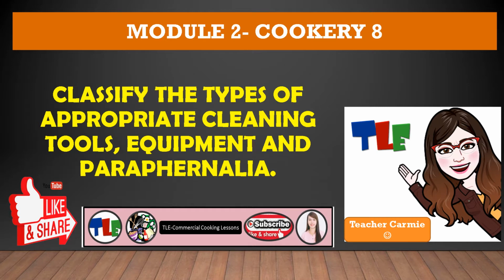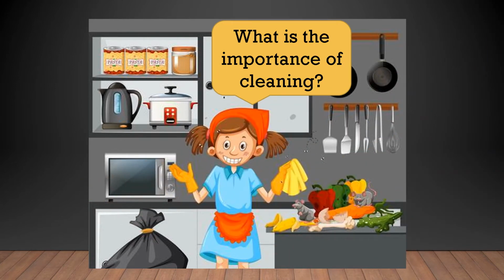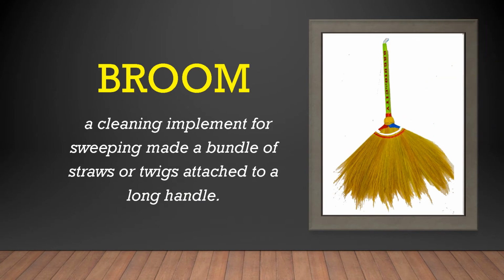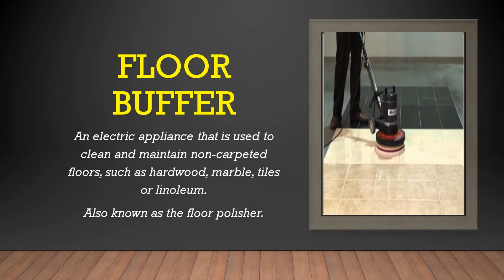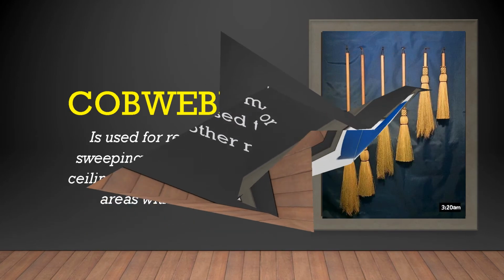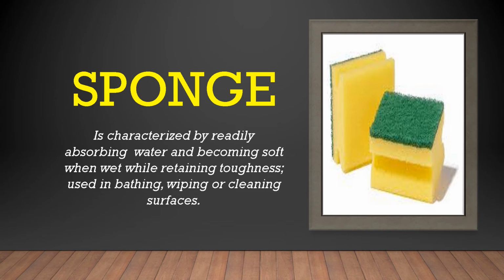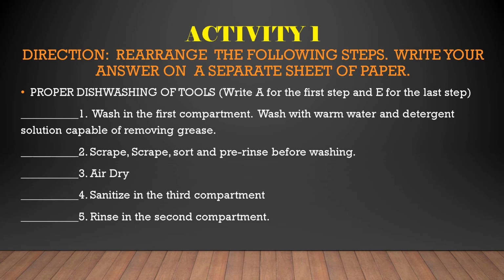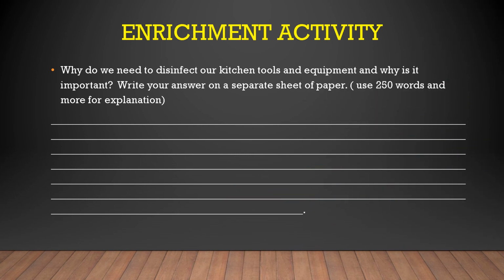Module 2 Cleaning Tools and Equipment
Classify and Identify Different Cleaning Tools and Equipment.